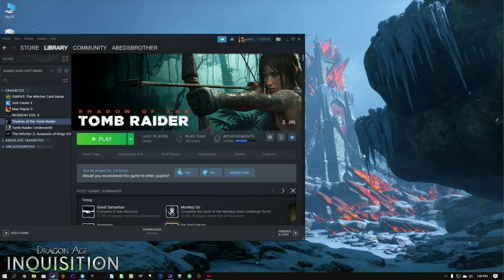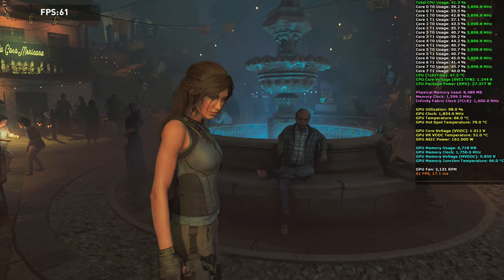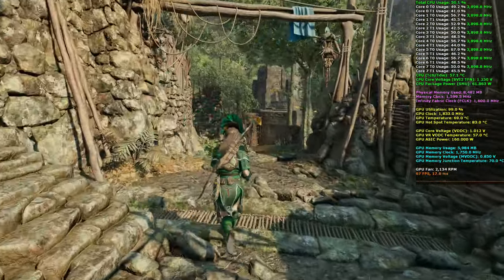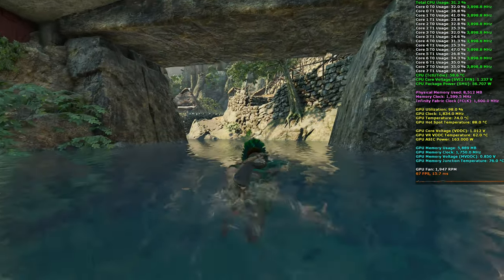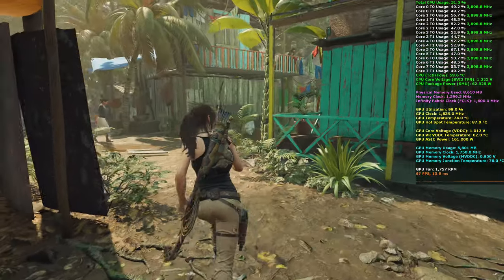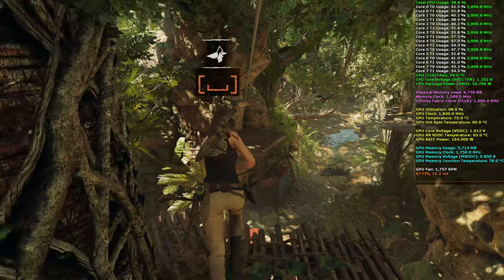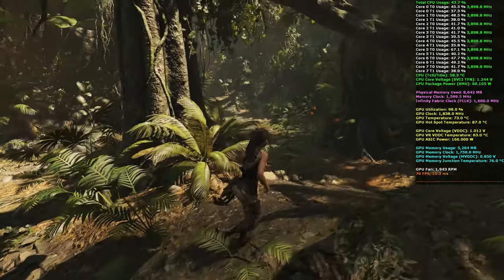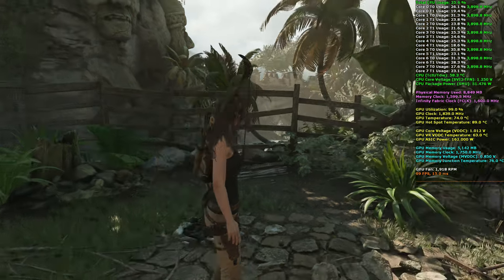RX 5700XT - Shadow of the Tomb Raider at 1440p (Max w/ SMAAT2x)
2:57  Benchmark
6:26  Paititi
12:43  Kuwaq Yaku
19:45  Peruvian Jungle (Plane Wreckage)
21:47  Mission of San Juan

Platform: Steam

Captured with Radeon ReLive.

Radeon Software version 20.5.1

Overlay is HWiNFO + Riva Tuner Statistics Server (RTSS)

Ryzen 7 2700 - overclocked to 3.9Ghz on all cores

AMD Wraith Spire cooler

16GB ram - 3200mhz, CAS16, GSkill Flare-X

1TB Adata SU800 SSD
1.5 TB Seagate Barracuda 7200rpm hdd

Radeon RX 5700XT (Powercolor Red Dragon)
OC BIOS
Stock boost clock of 1905 mhz, resulting in a 'game clock' of around 1825mhz
stock memory frequency (8GB 256bit GDDR6 at 1750mhz)
undervolted (to 1.010V from 1.2V)

Rosewill ARC M650